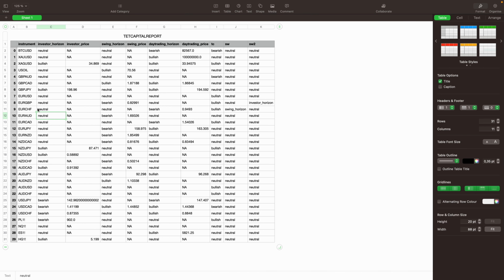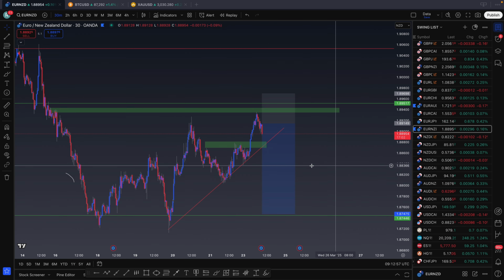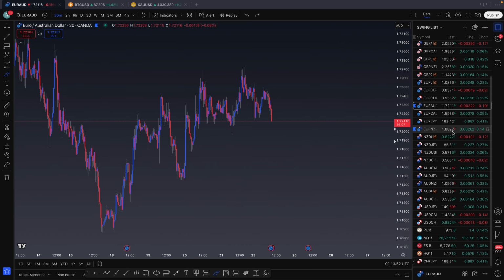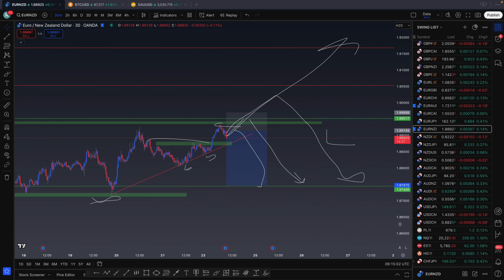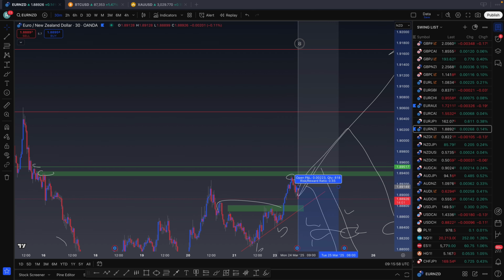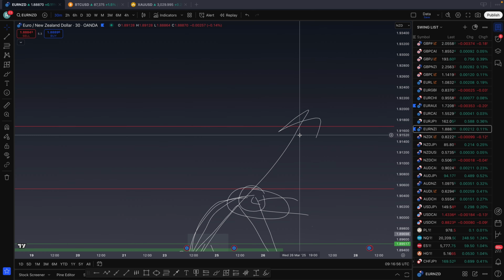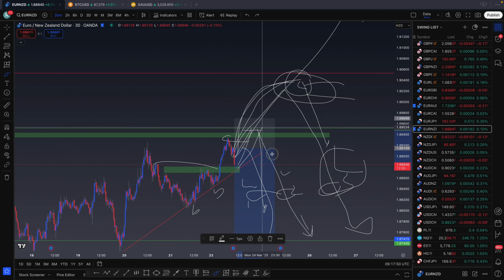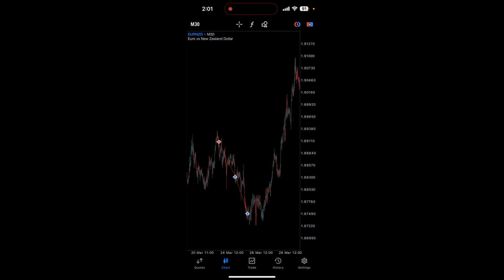Possibility-aware trading is the fastest way to get rich quick (Live Trading 24 March)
If you'd like a chance to be mentored by Roy An - feel free to fill this form

Main Channel : @RoyAnMainChannel